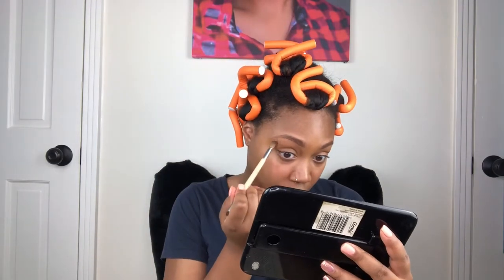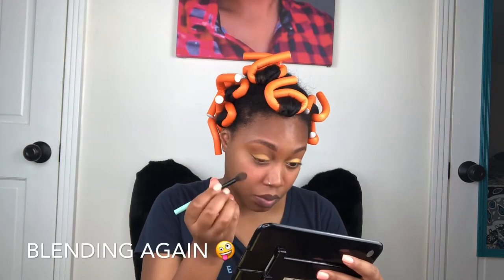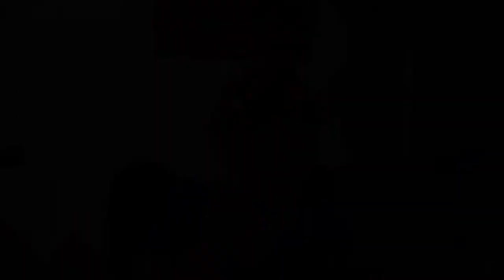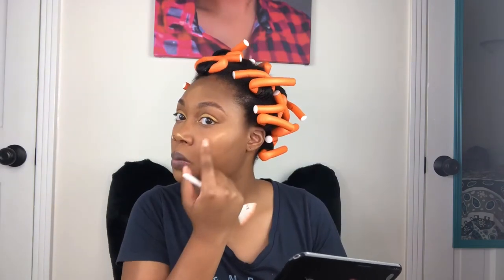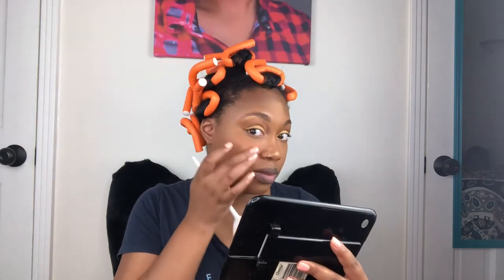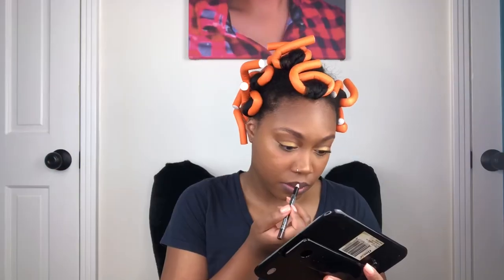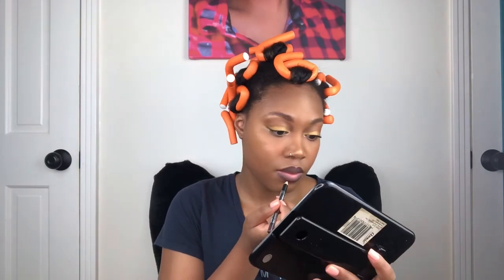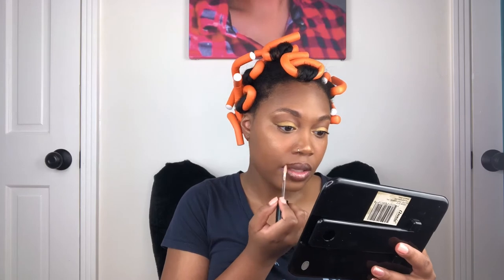Simple Gold Eyeshadow Look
Hello, beautiful people ! I decided to play in makeup and take you guys along with me!

What I Used:
Rosehip Oil as moisturizing base
European Wax Center Browfection
LA Girl Proconceal in Suede
Maybelline Fit Me Foundation in Toffee 330
Clinique Even Better Glow Foundation in Amber (WN 118)
Juvia’s Place The Warrior Eyeshadow Palette
Artisan Color Baked Bronzer
Maybelline Fit Me Loose Finishing Powder in Medium Deep 30
Nyx Lip liner in Expresso
Elf Lip Gloss-Champagne
Elf Makeup Mist&Set Spray